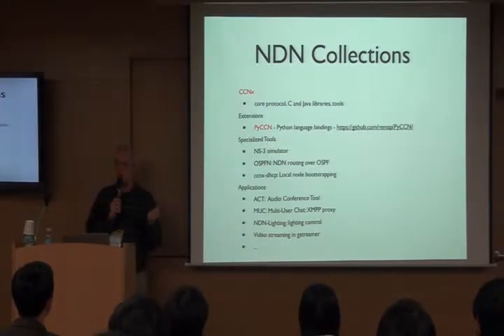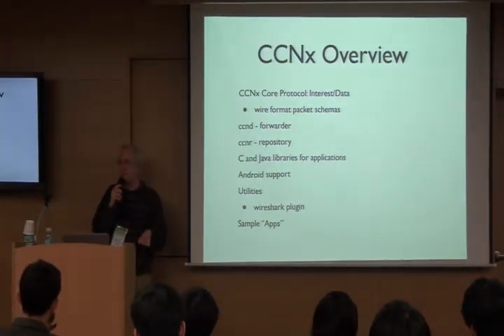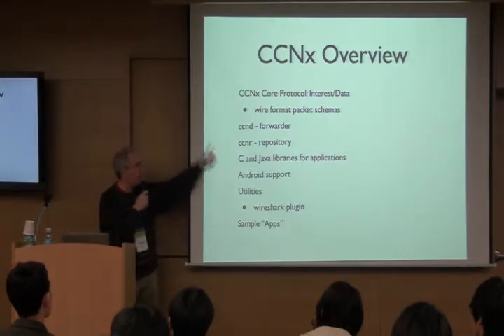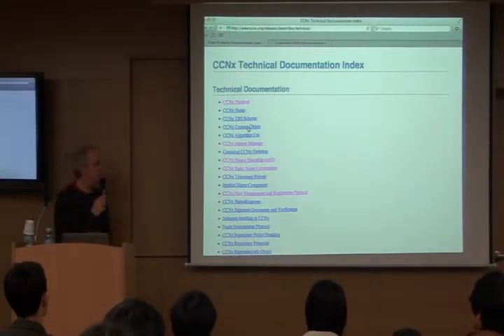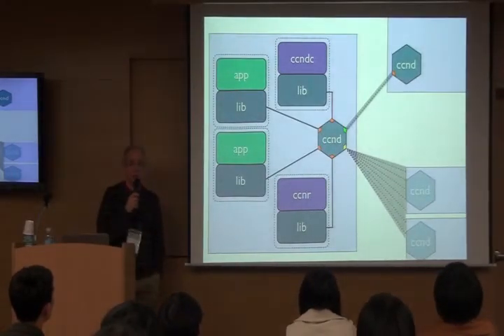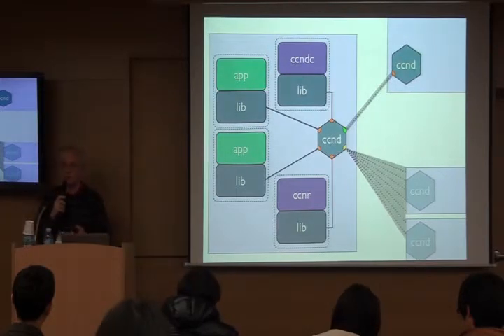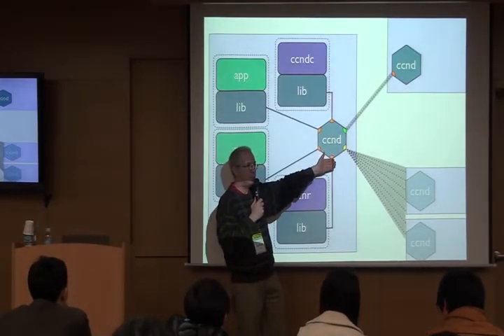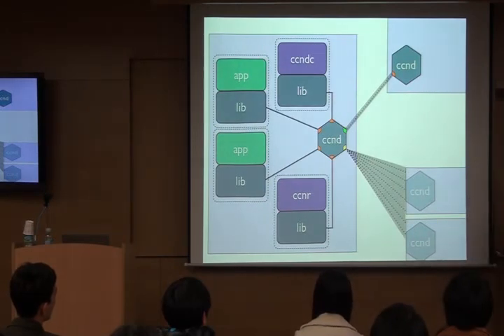CCNx/NDN Software Overview 1